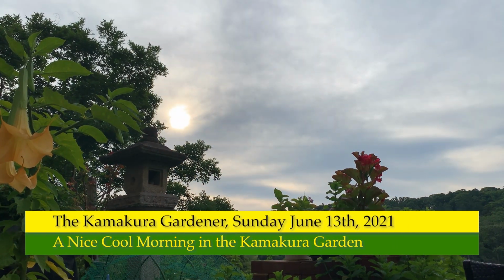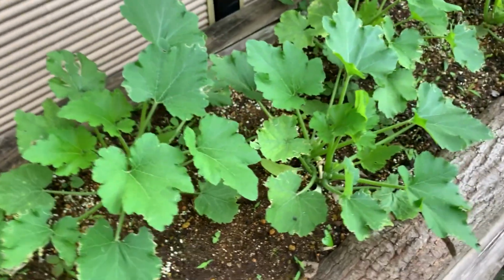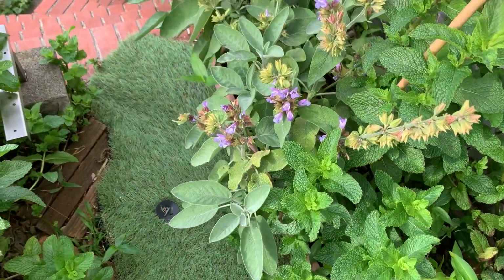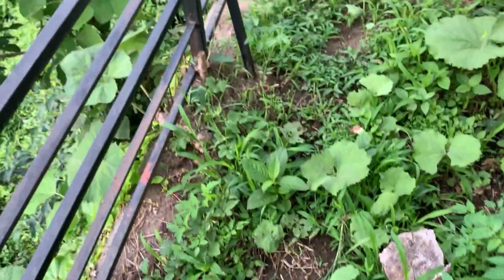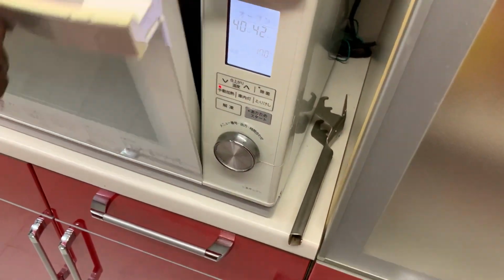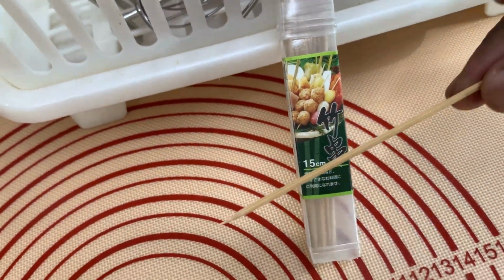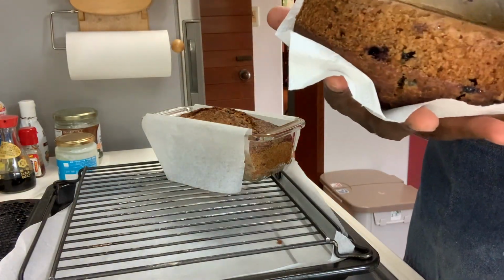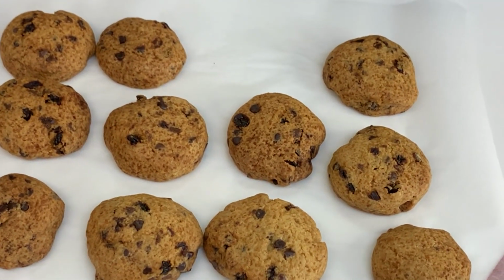A Nice Cool Morning in the Kamakura Garden! And a Great Day to do Some Baking in the Kitchen!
It was a wonderfully cool morning (and day) on Sunday, so I decided to do some baking (as I usually do on such days); Banana/Blueberry/Nut Cake, and Chocolate chip/Rum raisin Cookies.